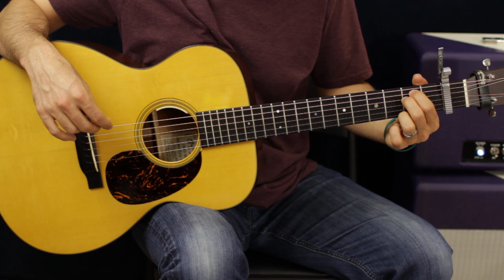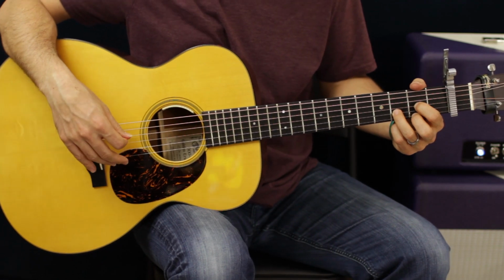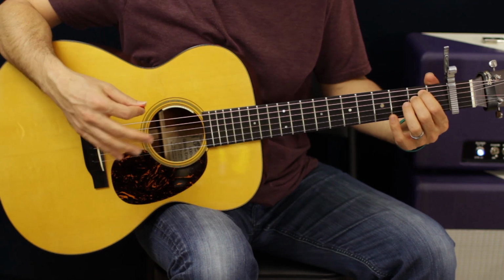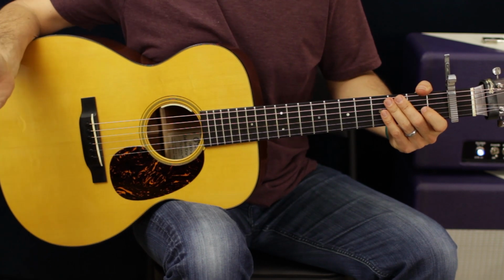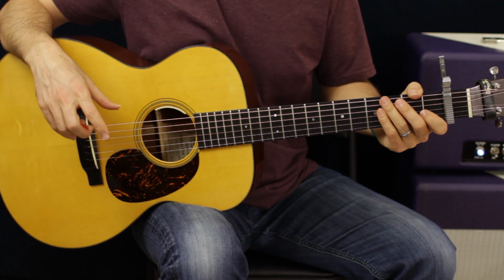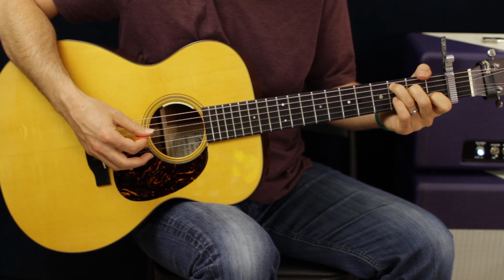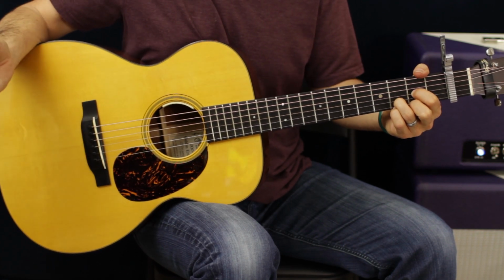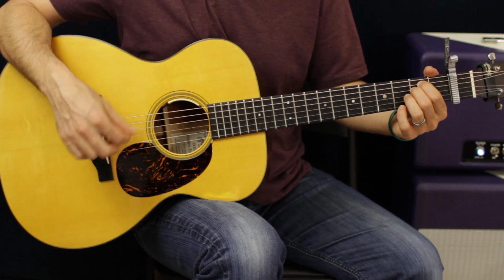Axis Of Four Acoustic Guitar Chords - Shontelle - Impossible - How To Play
Axis Of Four Acoustic Guitar Chords - Shontelle - Impossible - How To Play Brett Papa papastache papastachepop papastache102